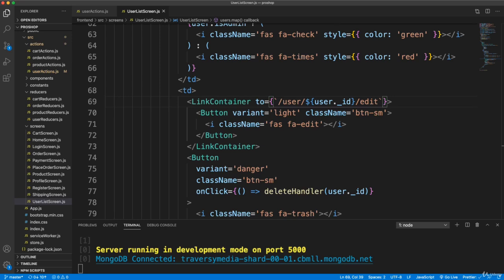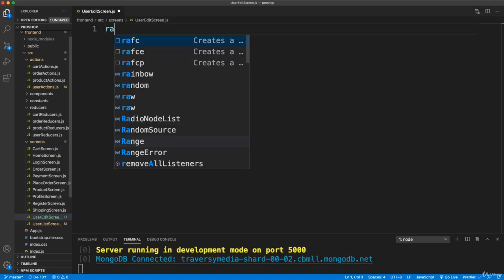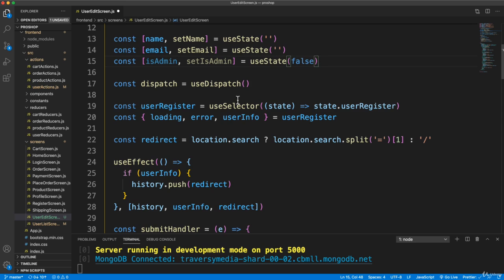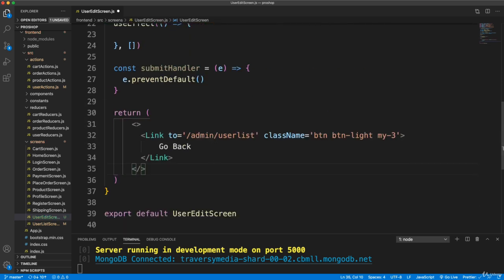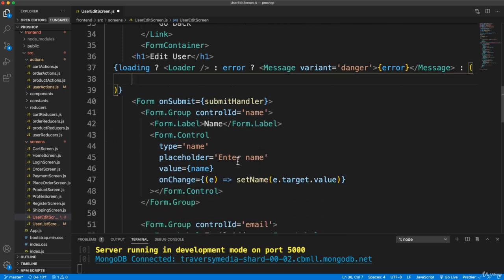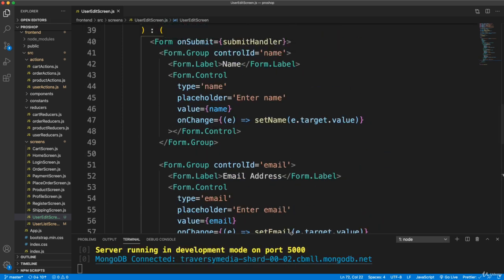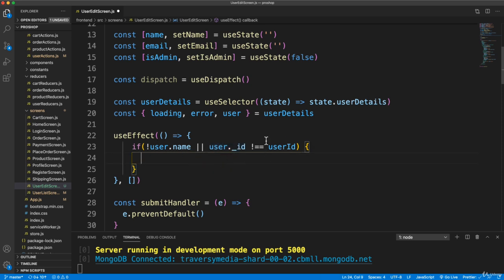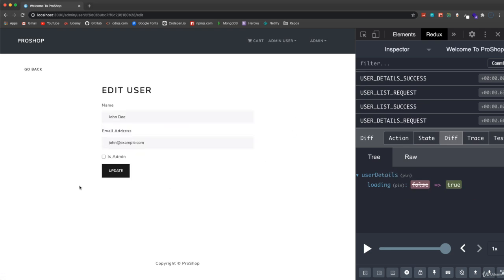Building User Edit Screen & Fetching User Details in MERN Stack | ByteTrum Tutorial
Title:

Description:

"Learn how to build a user edit screen and fetch user details in a MERN (MongoDB, Express.js, React.js, Node.js) stack application with ByteTrum. This tutorial guides you through setting up frontend components and backend endpoints to enable users to edit their profiles, enhancing the user experience of your e-commerce application."
What You Will Learn:

    Setting Up Backend Routes: Creating secure Express.js routes to fetch and update user details based on authentication.
    Developing Controller Functions: Writing Node.js controller functions to handle fetching user details and updating user profiles in MongoDB.
    Building User Edit Form: Designing a React.js component for users to view and edit their profile information, including fields like name, email, and password.
    Integrating with Formik & Yup: Using Formik for form management and Yup for form validation to ensure data integrity and user input validation.
    Connecting Backend with Frontend: Implementing API calls in React.js components to fetch user details and update user profiles based on user interactions.
    Enhancing User Interface: Adding features like form validation messages, loading indicators, and success notifications to improve the usability of the user edit screen.
    Handling Security: Implementing authentication checks to ensure only authenticated users can access and update their profile information.
    Testing and Validation: Validating the functionality of the user edit screen and user details retrieval using testing tools and real-world scenarios.

By the end of this tutorial, you'll have a user-friendly user edit screen and functionality to fetch and update user details in your MERN stack application, enhancing user engagement and satisfaction.
Key Topics:

    User edit screen in React.js
    Fetch user details Express.js routes
    Update user profile Node.js controllers
    Form management with Formik & Yup

    React.js tutorials
    Node.js guides
    MongoDB tips

User edit screen React.js MERN stack tutorial, Fetch user details Express.js routes, Update user profile Node.js controllers, Form management Formik Yup React, Secure user profile updates Node.js, Validate user edit functionality, Error handling user profile updates, Enhance UI user edit screen, ByteTrum tutorials, Web development MERN stack
ChatGPT